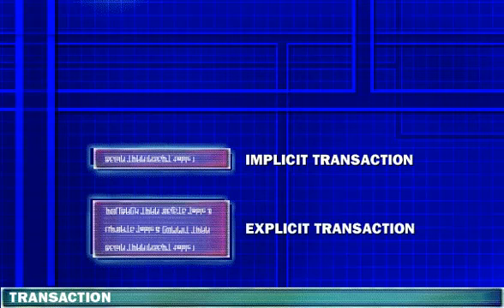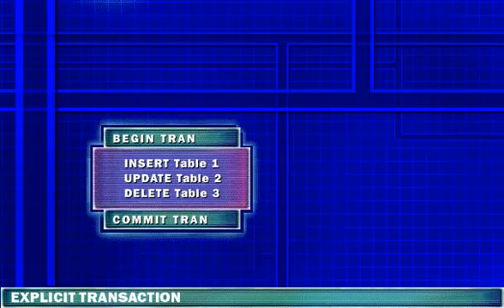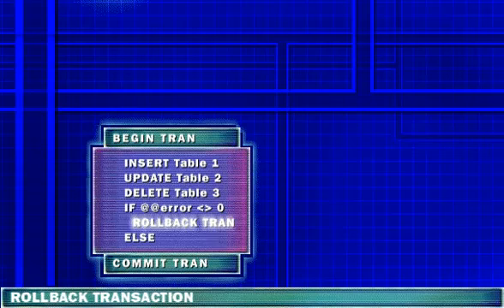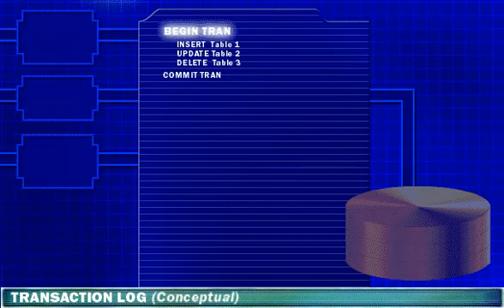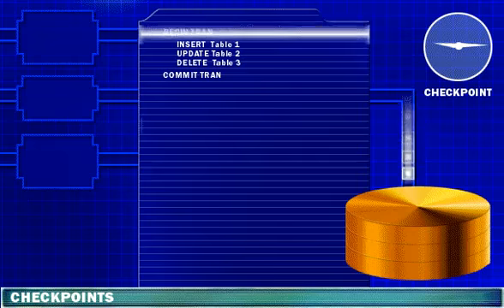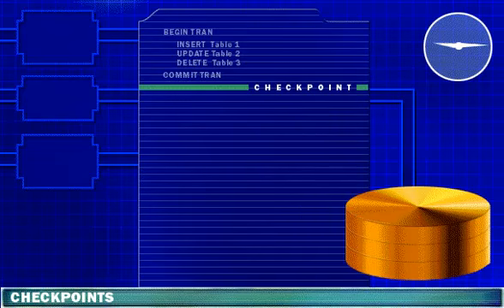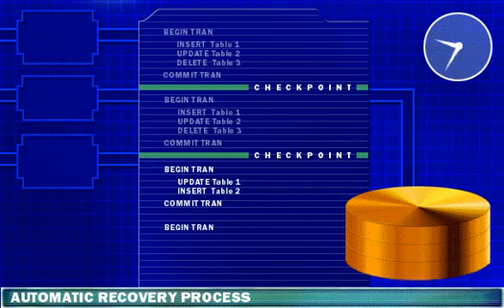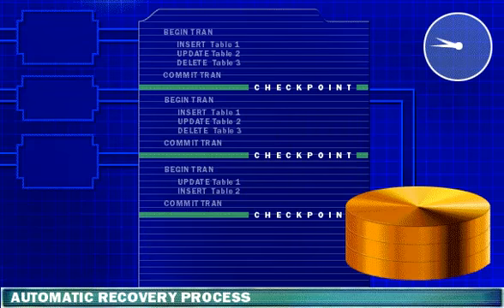Microsoft SQL Server Transactions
SQL Server transactions and its uses. A brief description.